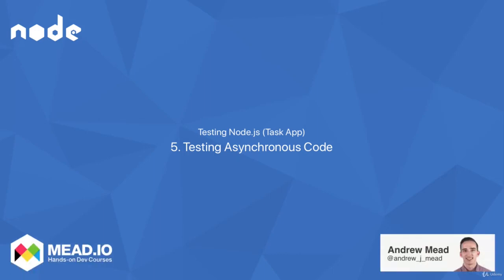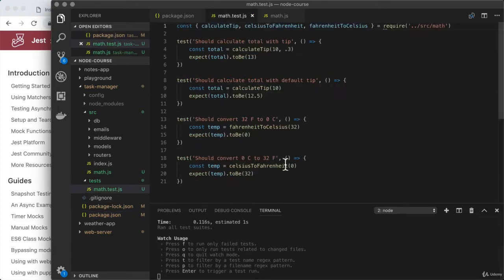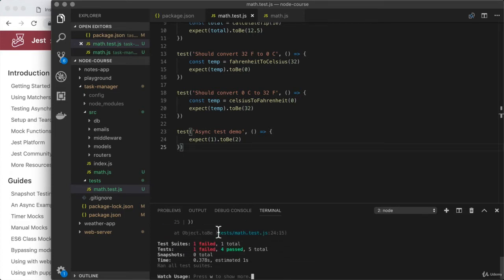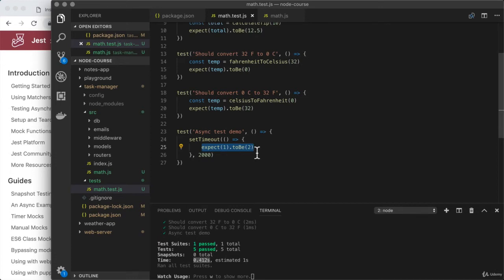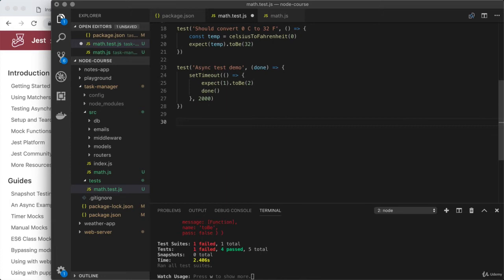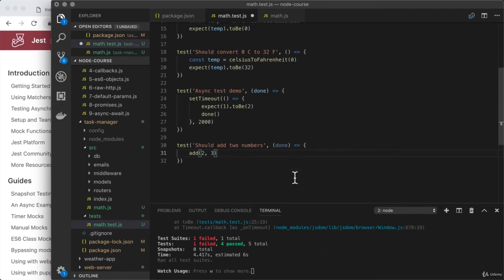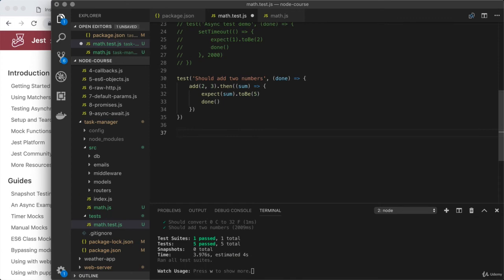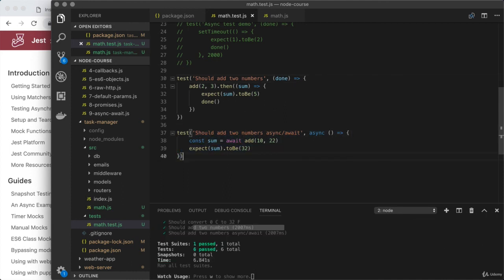Testing Asynchronous Code [The Complete Node.js Developer Course (3rd Edition) 2021]